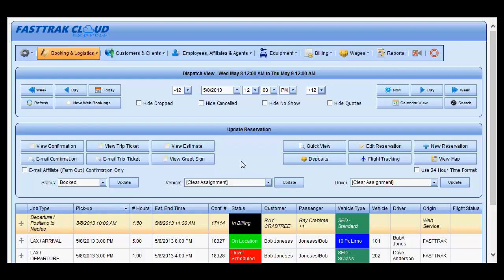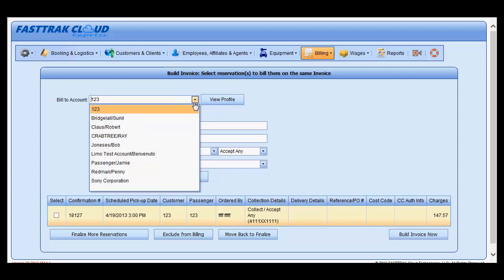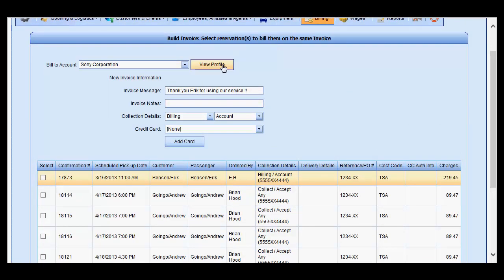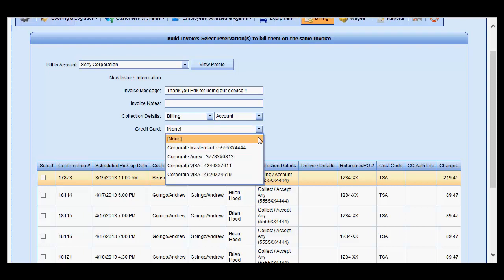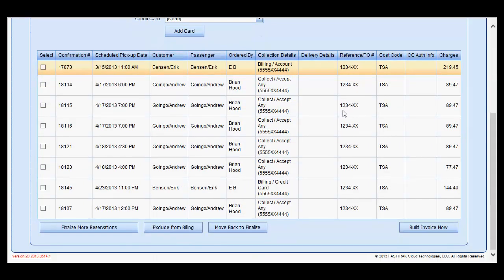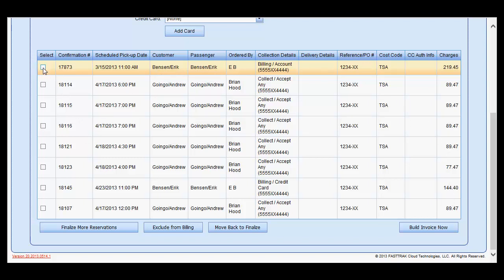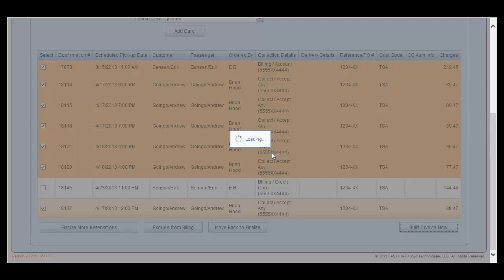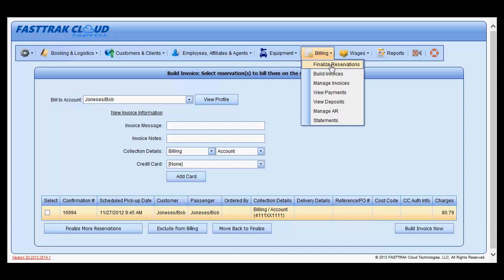Cloud Express - Mobile - Invoice Creation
Building & creating invoices in cloud express - By Brian Hood